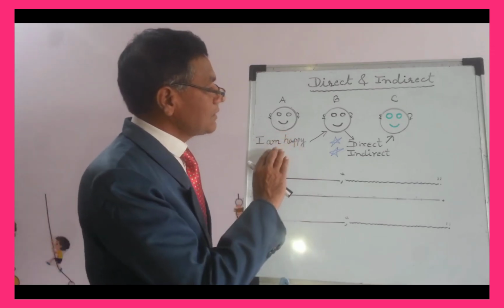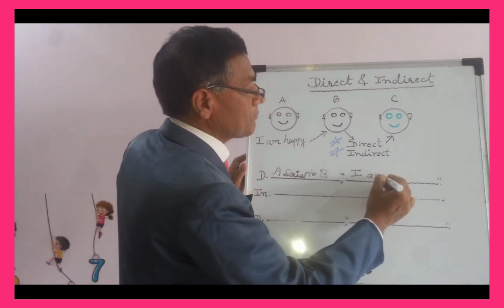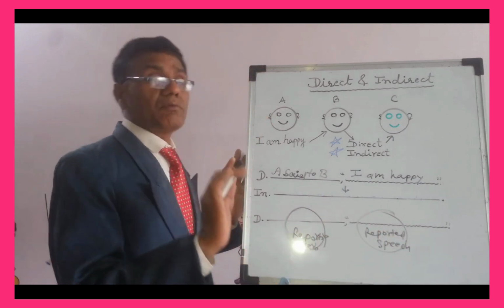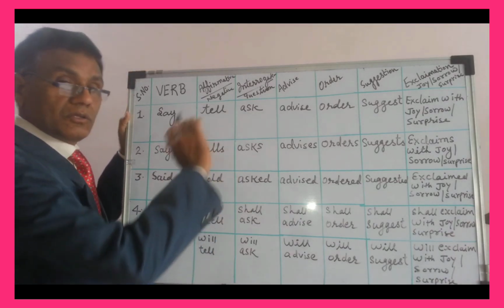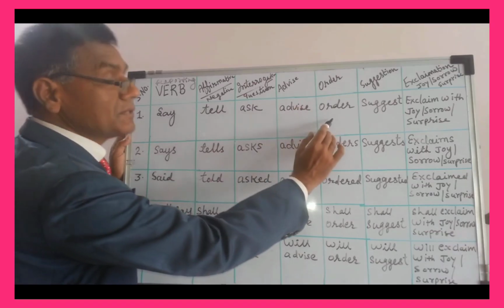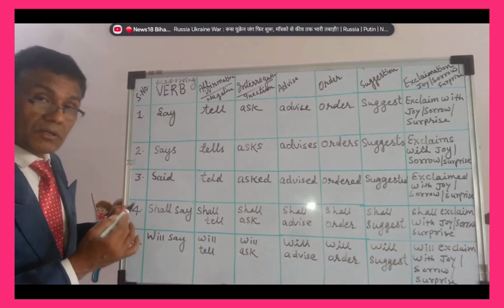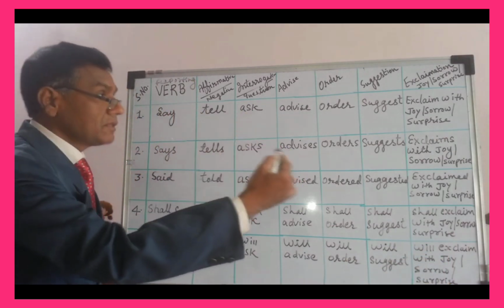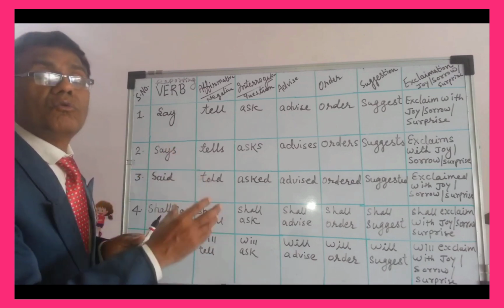Direct and Indirect Narration in English Grammar | Learn Easily Through Simple Rules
Welcome to InBritOAcademy!

In this powerful English grammar video, you will learn Direct and Indirect Narration in a very simple, systematic, and practical way.

If you want to speak fluent English confidently, understanding narration is extremely important. In this lesson, I have explained the rules of Direct and Indirect Speech with easy examples and natural spoken English patterns.

This video will help:✔ Students✔ Spoken English learners✔ Competitive exam students✔ Beginners and advanced learners